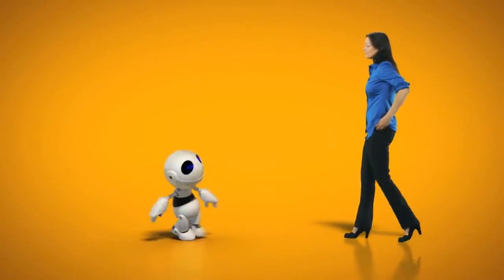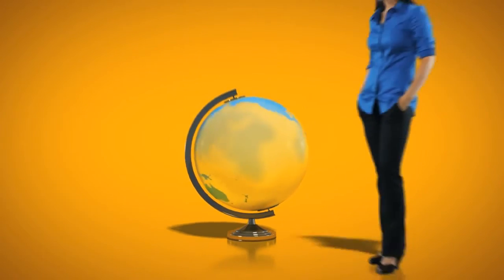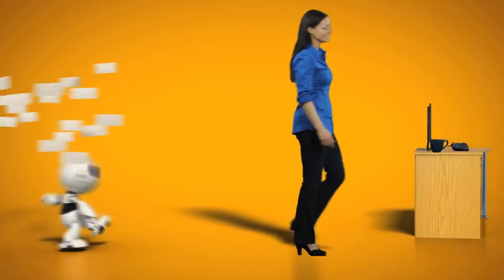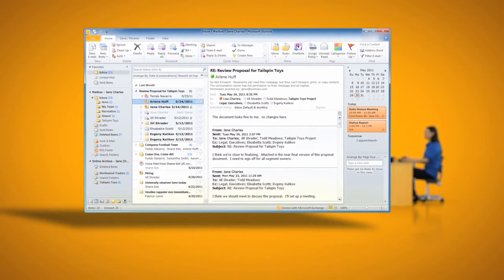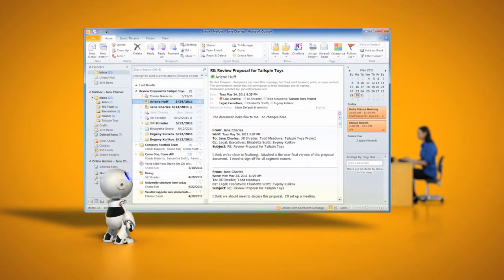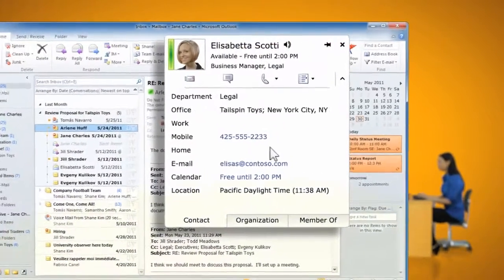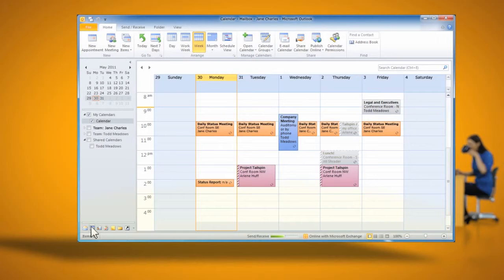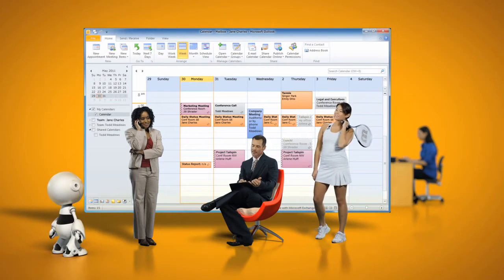Microsoft Exchange Overview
Smart Hosted offer a Hosted Microsoft Exchange service - here is a quick video with some reasons for moving to Exchange if you do not use it already.  If you do, then why not go hosted?  forget about support, maintenance and upgrades - let us take care of that for you.